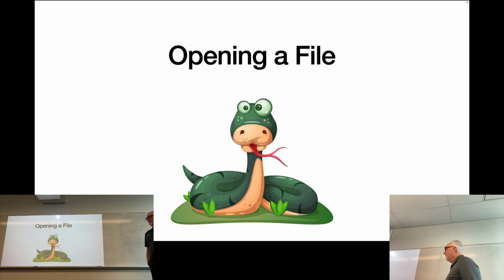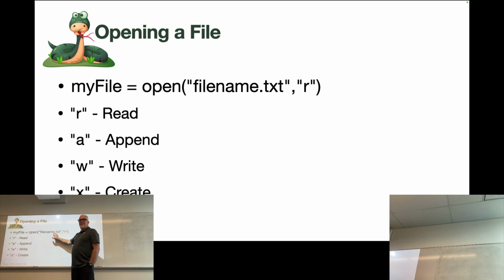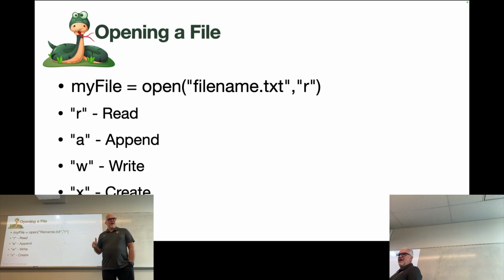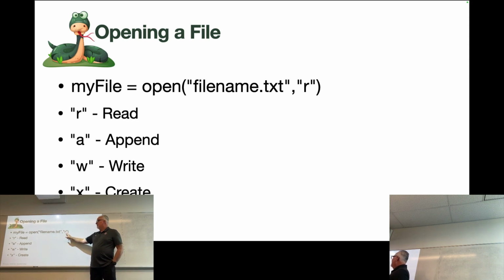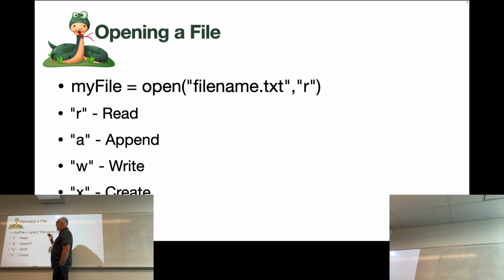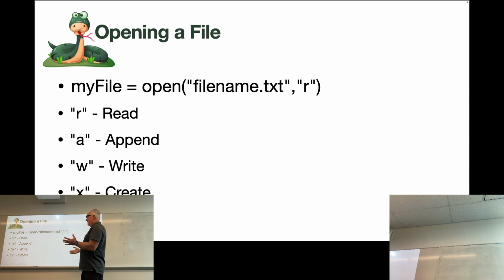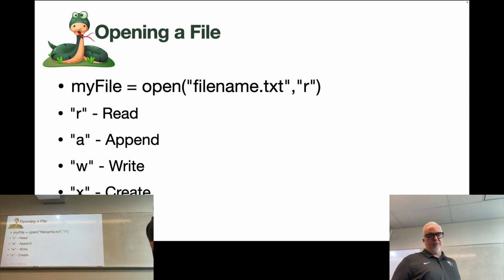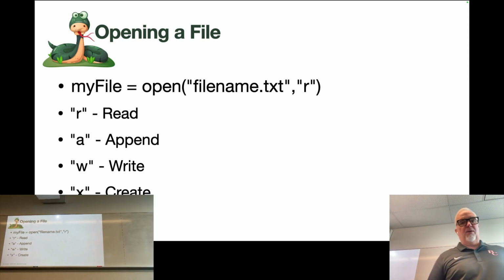Python (Fall 2025) Module 12-1: Opening Files